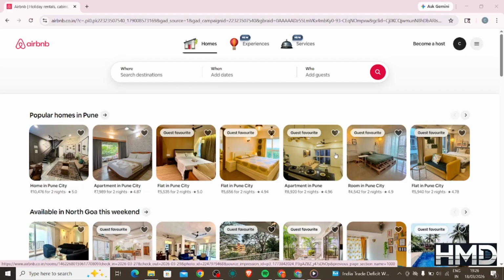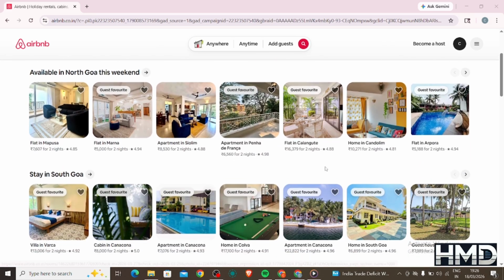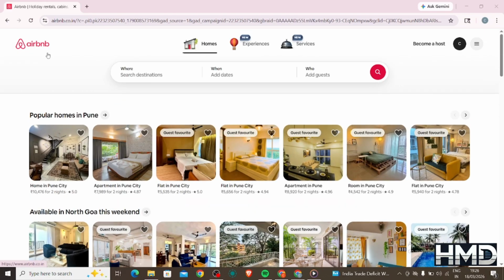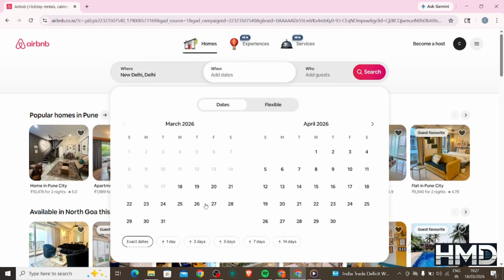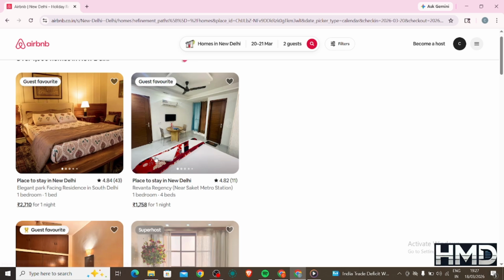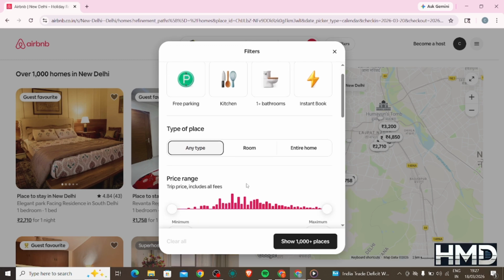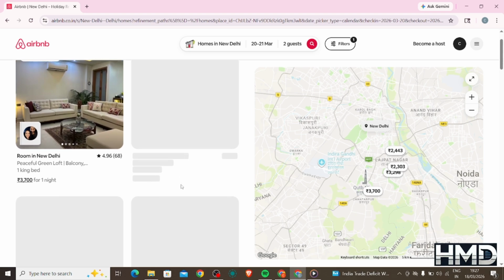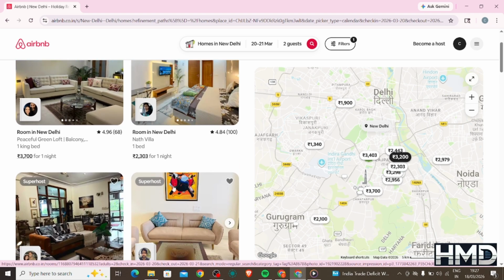How to Book a Room on Airbnb (Step-by-Step Guide 2026)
Learn how to book a room on Airbnb in 2026 with this step-by-step guide. Discover how to search listings, compare prices, read reviews, and complete your reservation . Perfect for beginners booking rooms on Airbnb.